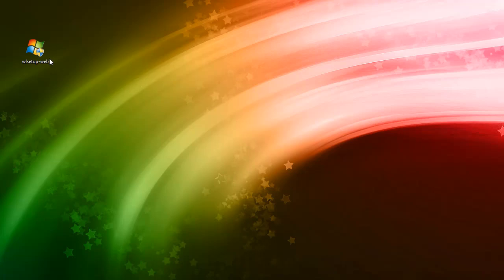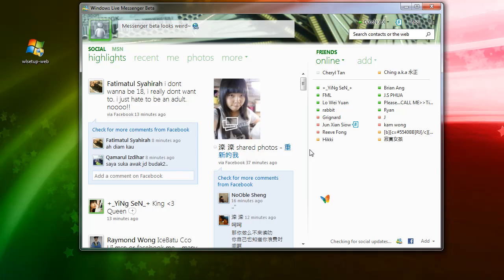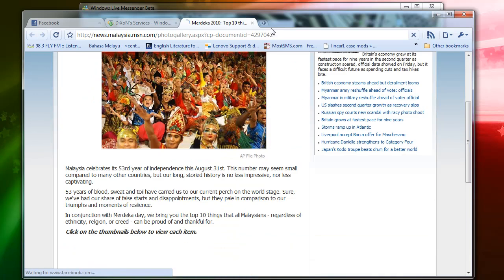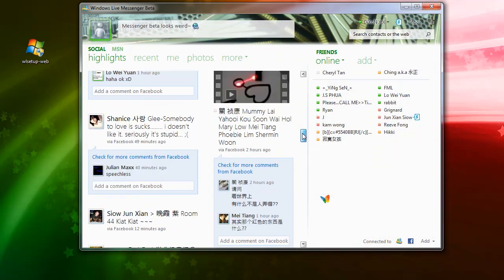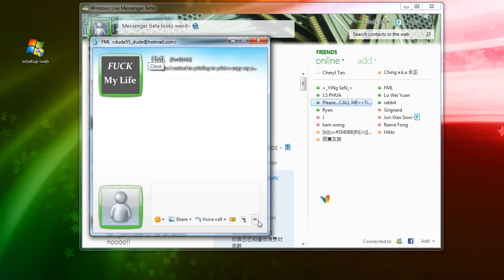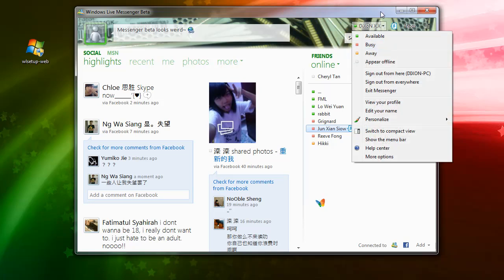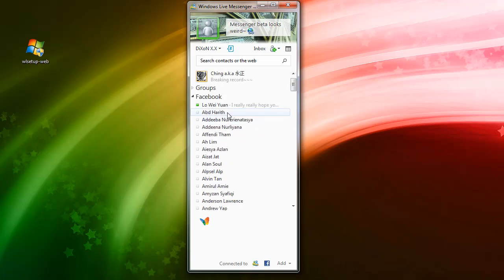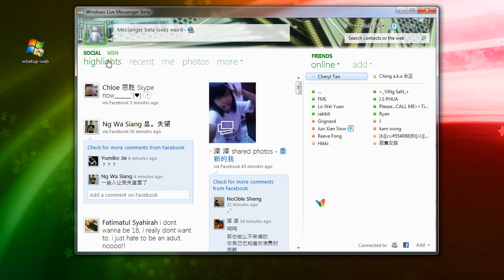Little review of Live Messenger 2011 Beta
Just to showing off some new features in Windows Live Messenger 2011 Beta.
The version i using is Build 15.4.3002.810.
You can download the installer from Microsoft website.